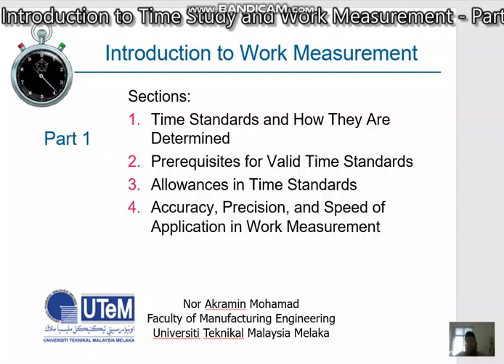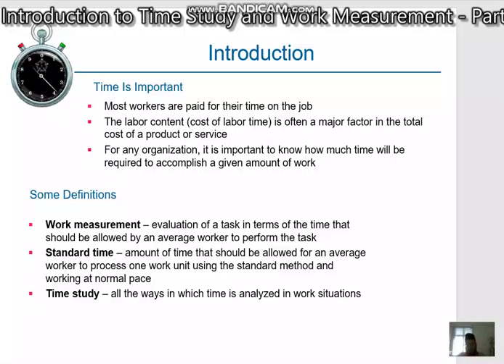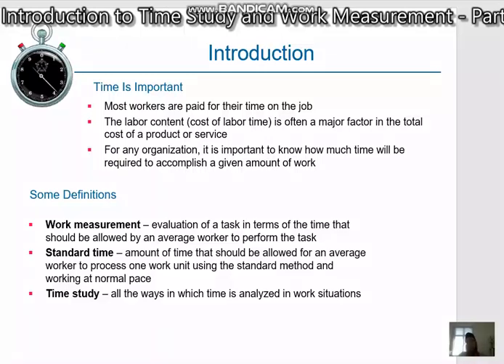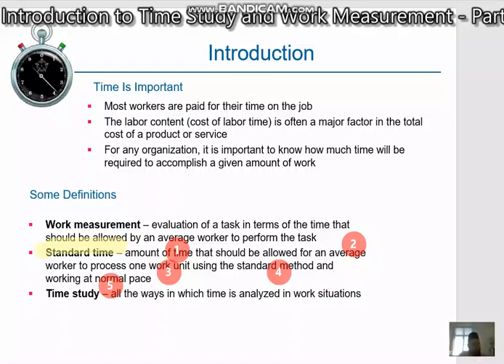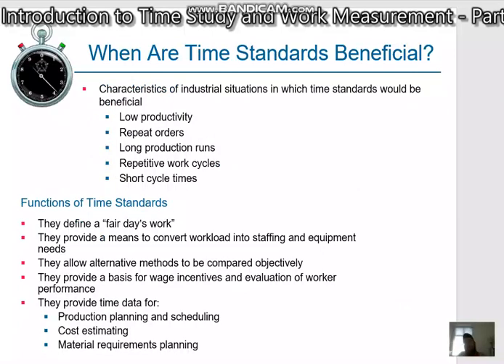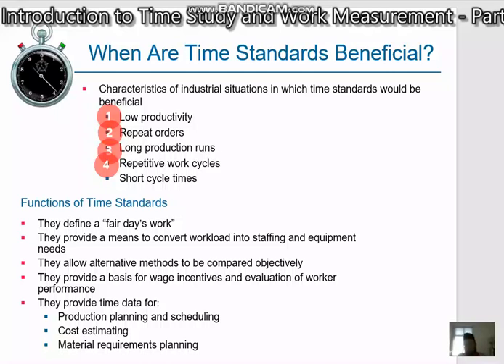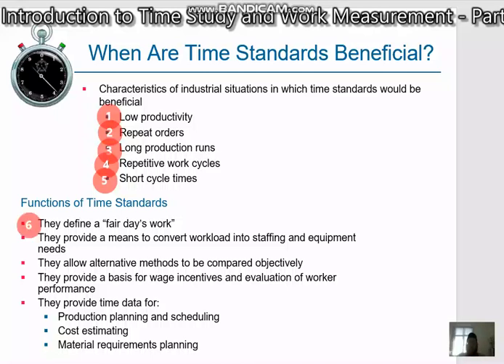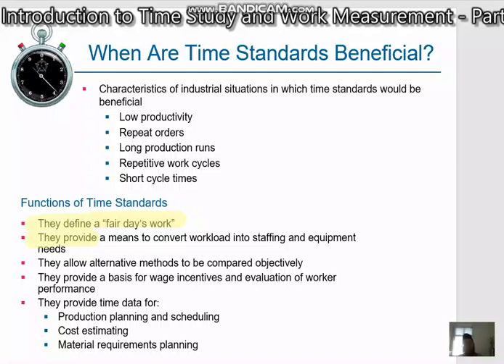Introduction to Time Study and Work Measurement